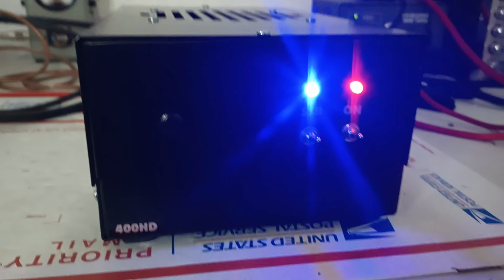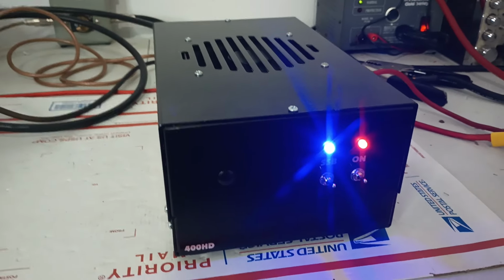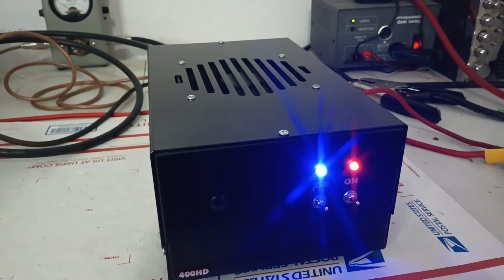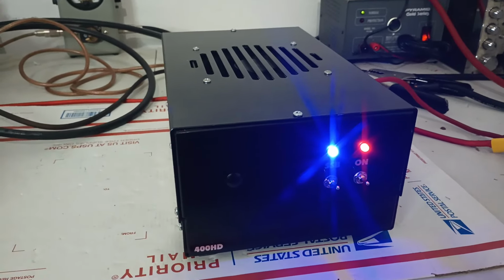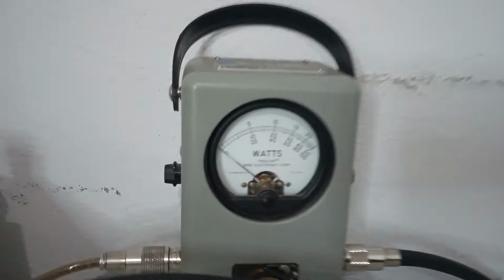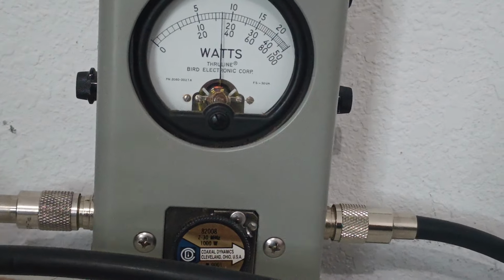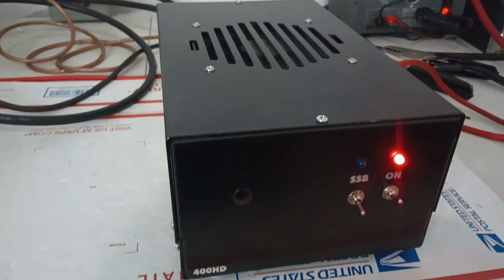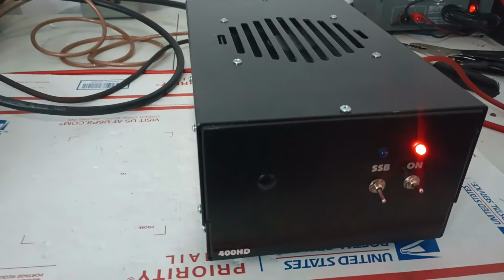Carl Built 400hd, used amp for sale, roostercb.com has ssb